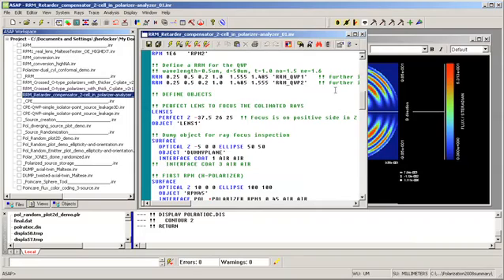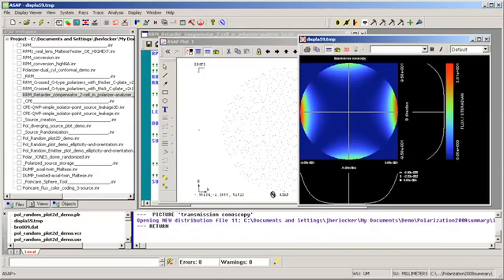Realistic Retarder Model (RRM) in ASAP 2008 V2R1 (Demo Movie)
Modeling polarization devices with the Realistic Retarder Model (RRM) in ASAP. Demo covers multiple applications of retarders in ASAP, including conformal mapping of retarders to curved surfaces.